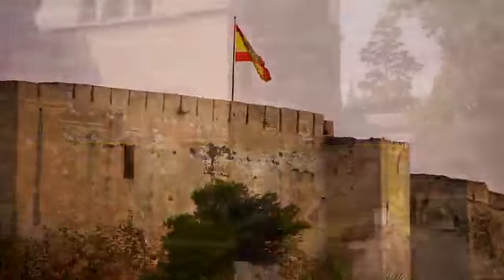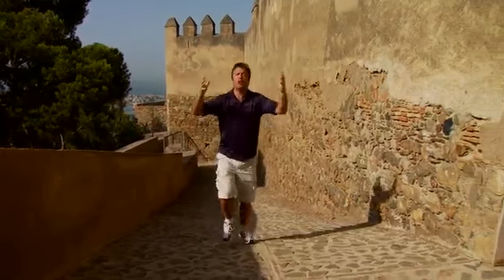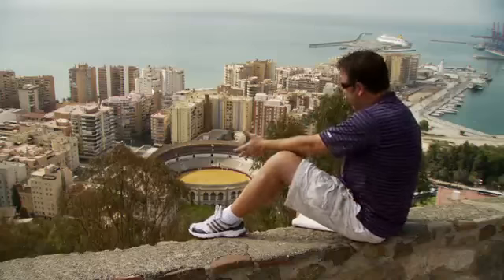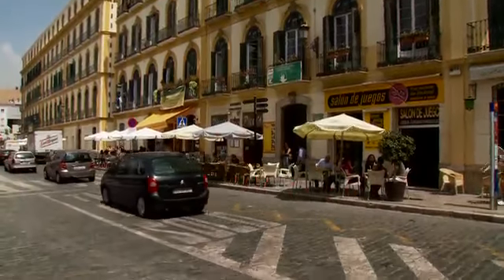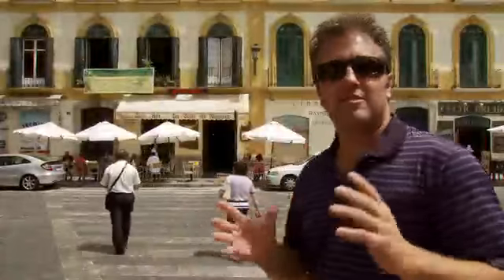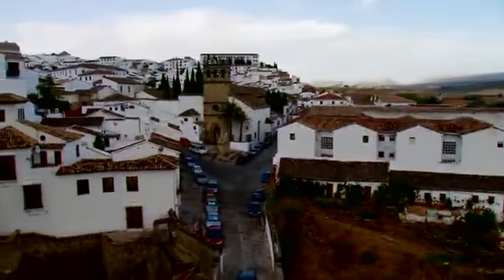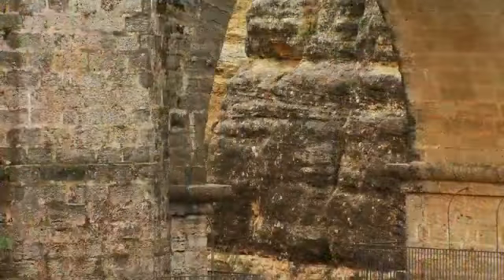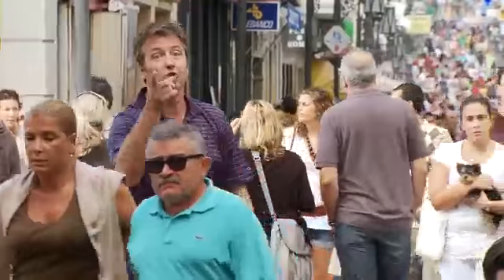Malaga Spain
The world is a great big place. Check out this video to experience the art and culture of Malaga Spain.